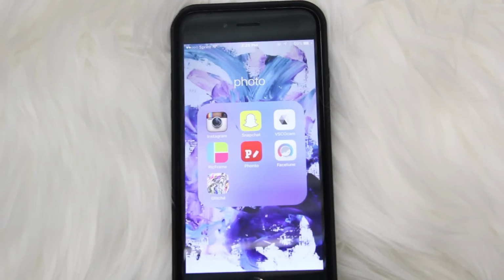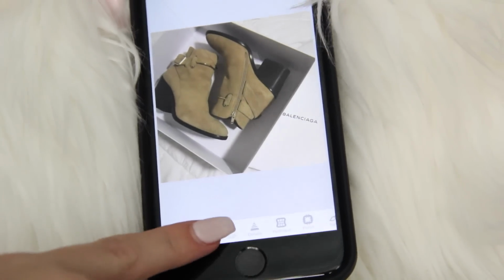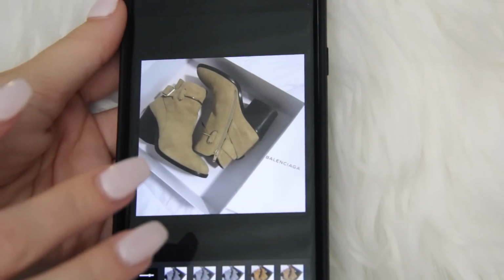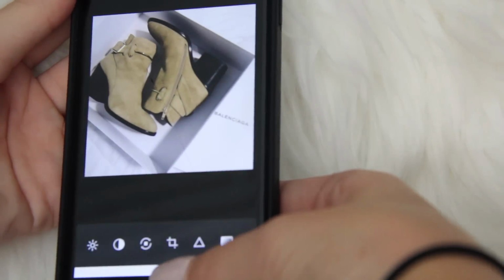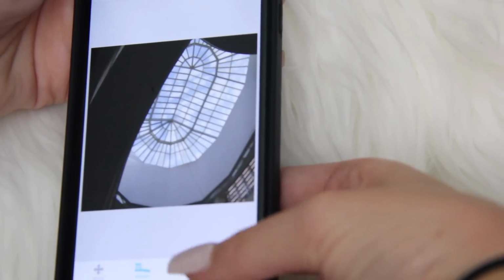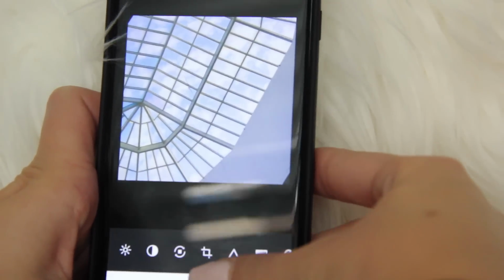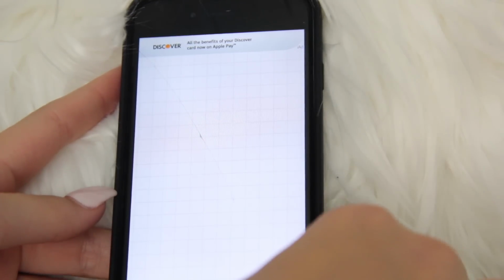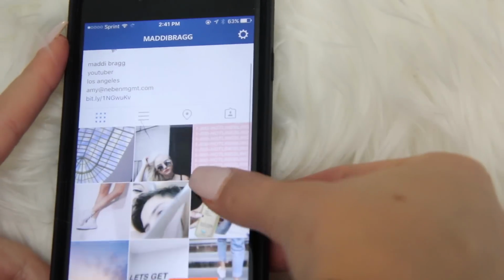How I Edit My Instagram Pictures | Maddi Bragg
New video on how I got rid of most of my acne

HELLO! In todays video I show you how I edit my instagram pictures. You guys have been dying for me to do this so I decided it was time. From filters to facetune & everything in between this video is your guide. I love having an aesthetically pleasing feed where all my photos go well together. If you've always wondered how I do it WATCH THIS!

Wildflower phone cases!

Hi it's Maddi Bragg aka MadisenRoseBeauty1!  I post fashion hauls, beauty and lifestyle videos on my YouTube channel. Check out my Instagram for edgy fashion looks and pics of my piercings. Some people know me for my braces before and after video.